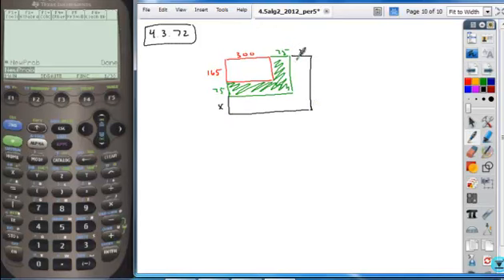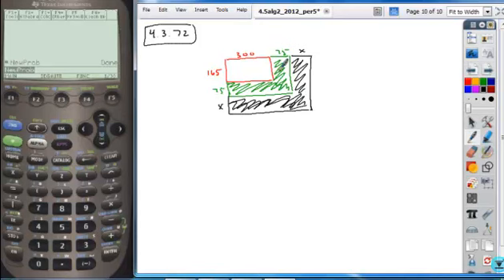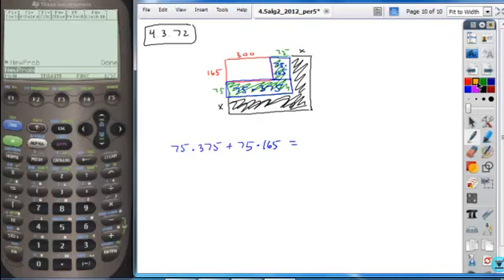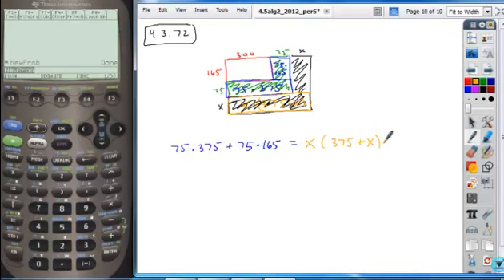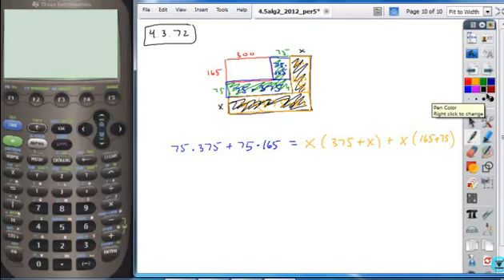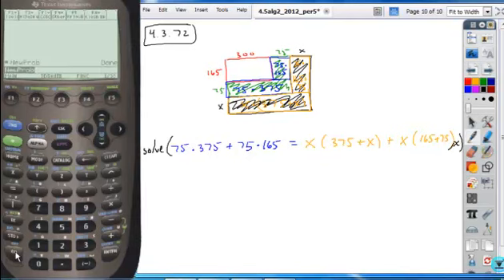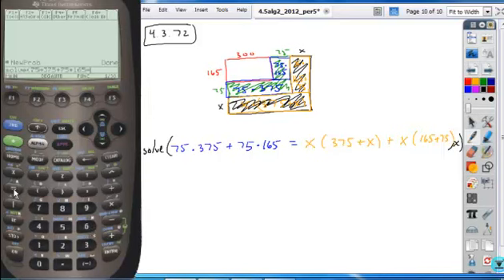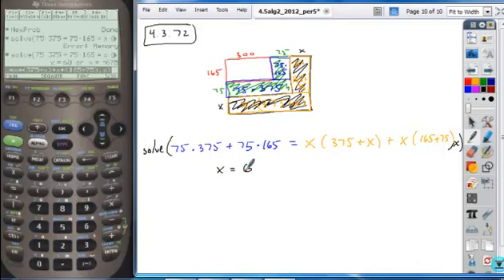4 3alg2 hw72